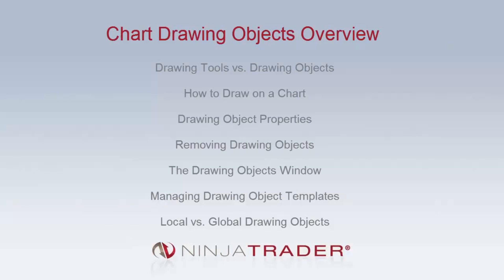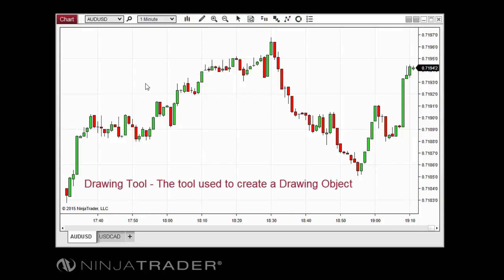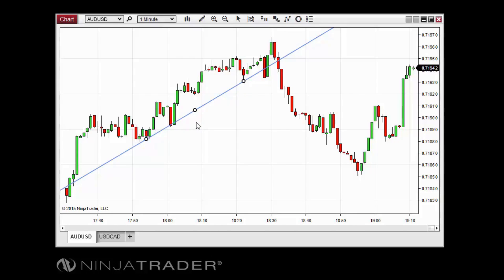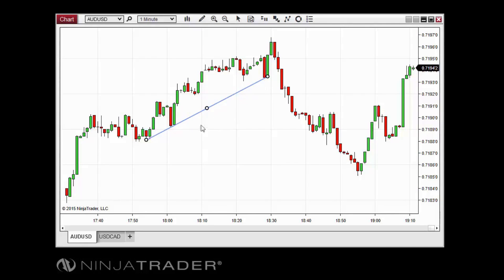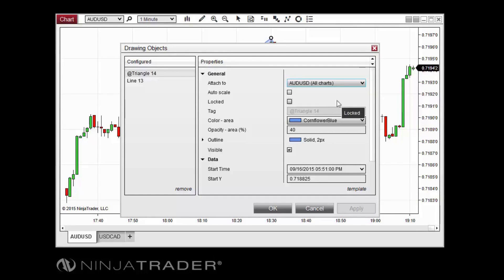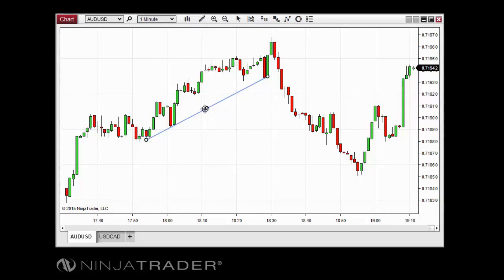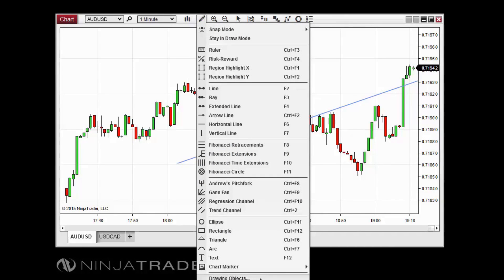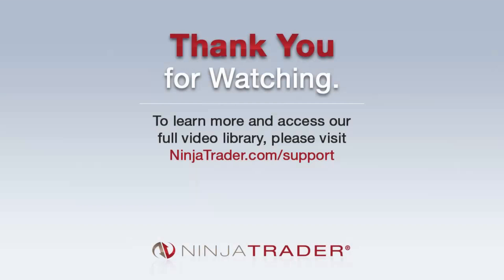NinjaTrader 8 - Chart Drawing Objects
Learn about NinjaTrader 8's chart drawing objects in this video. Chart drawing objects offer expert technical analysis tools that can be applied to any NinjaTrader chart.

If you liked this video, let us know by leaving a like or comment. Chart Drawing Objects are one of several features NinjaTrader offers to enhance your trading.